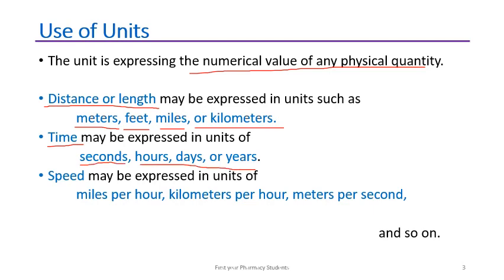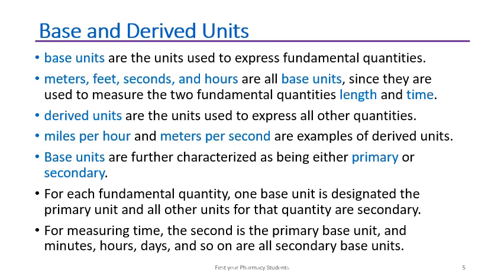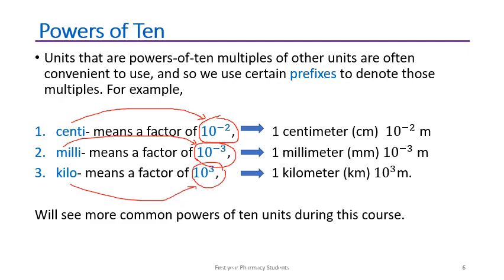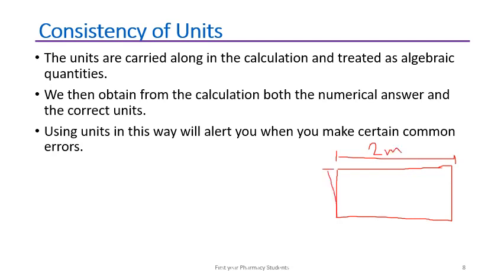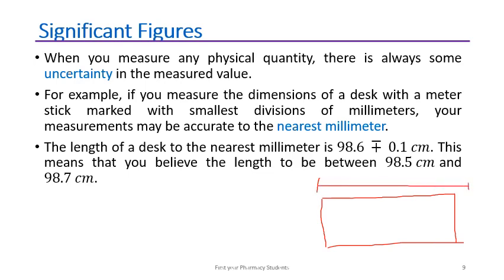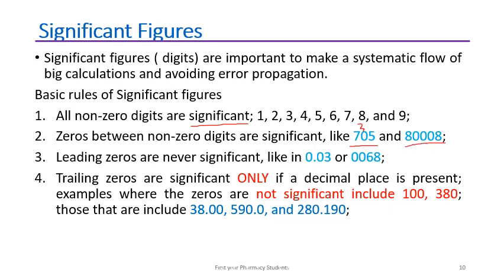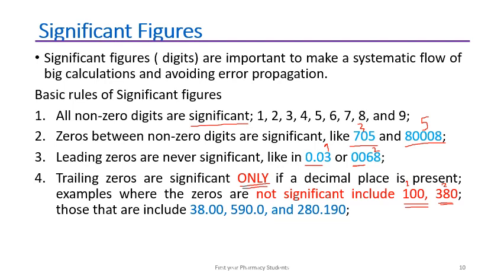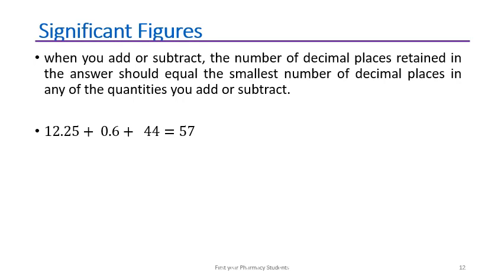فيزياء طبية نظري محاضرة 1 د.صفاء